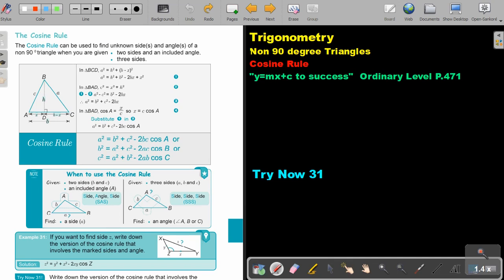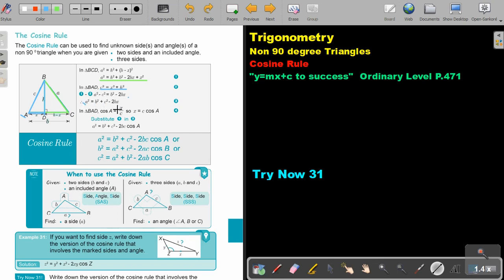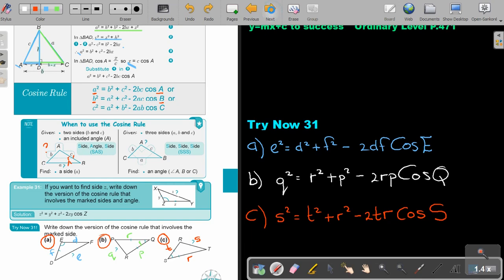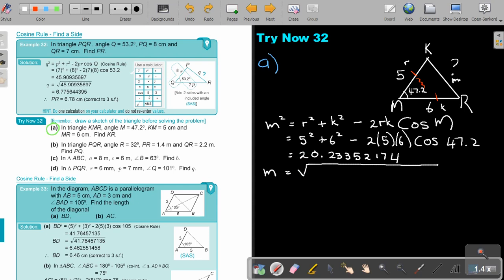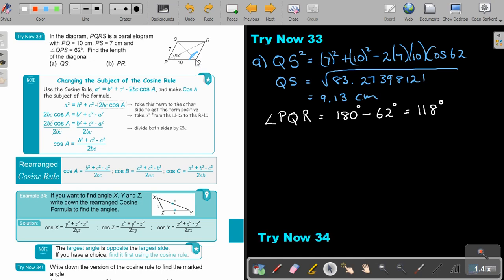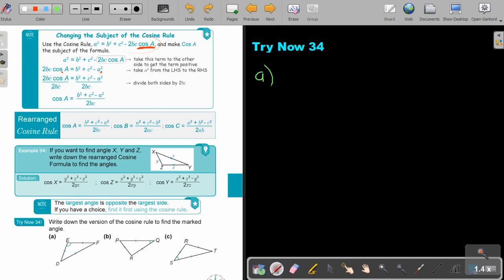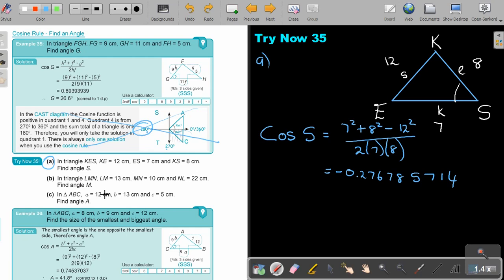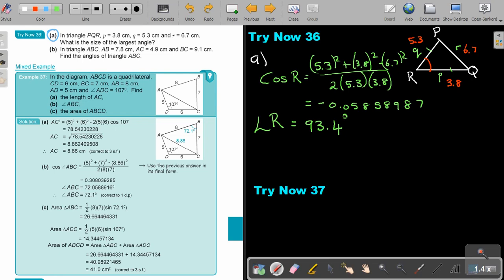9 11 Non 90 degree Triangles Cosine Rule